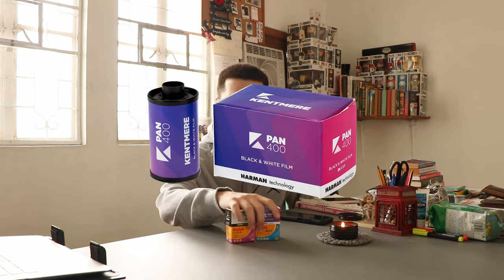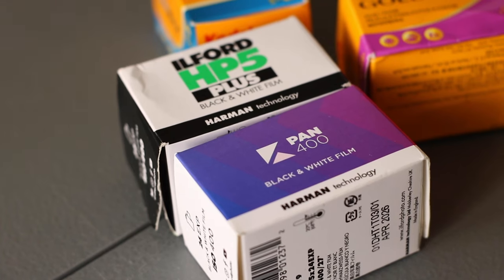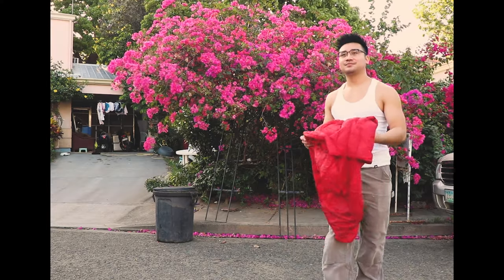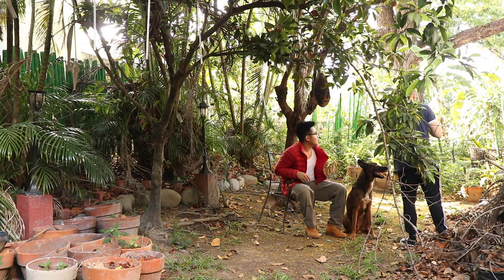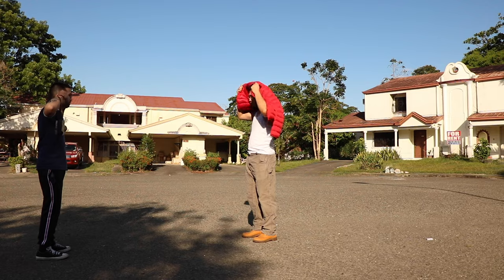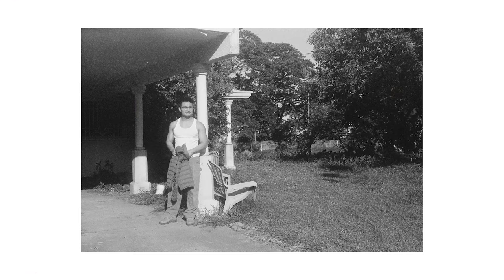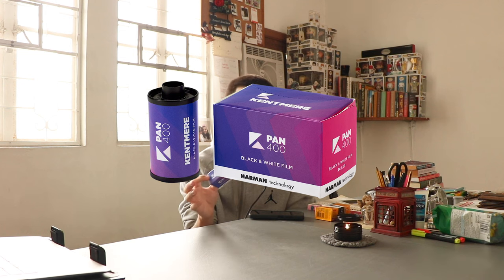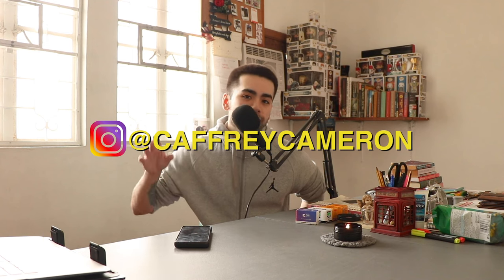The BEST B&W Film for Beginners! (Kentmere Pan 400 Review)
Thank you very much for watching! In this video, I shot and reviewed Kentmere Pan 400 for the first time! I hope you enjoy learning more about this film stock with me, as well as the photos!.